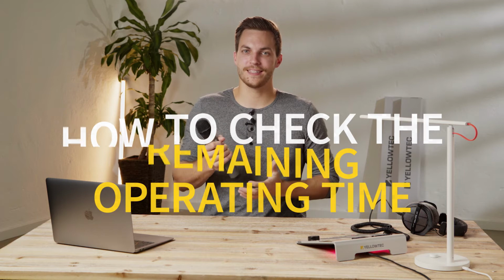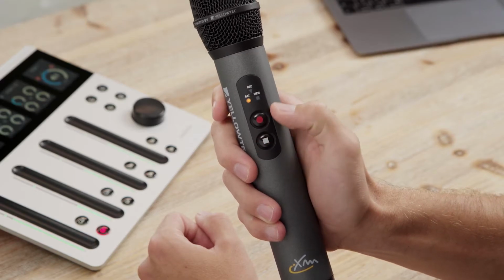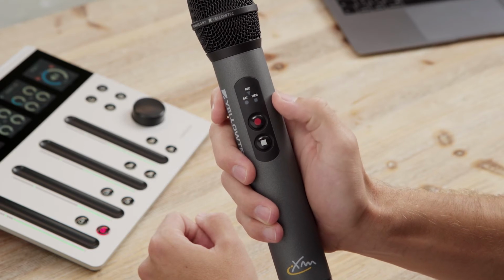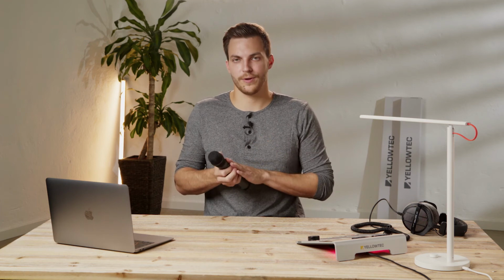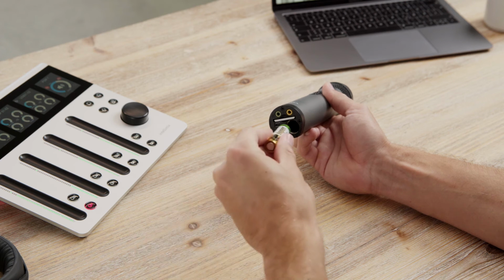How to check the iXm's remaining operating time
This video tutorial shows you how to check the remaining operating time of your iXm Recording Mic. All you need is a simple combination of buttons and LED signals will show you all the information about your battery and memory status.

Yellowtec's iXm Recording Mic comes as an easy-to-use device for voice recordings in premium quality. Thanks to the unique LEA Level Energy Arbitration technology, iXm provides you with the best possible audio quality at the push of a button - no matter the recording environment.